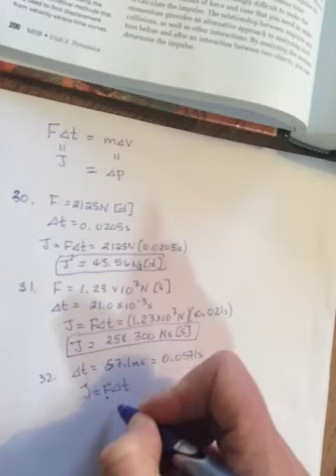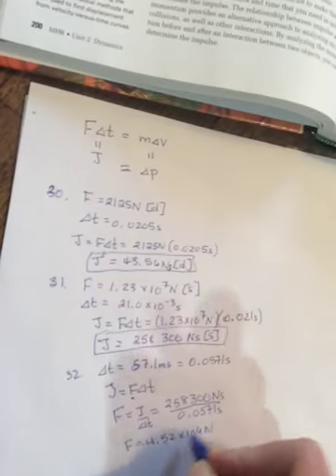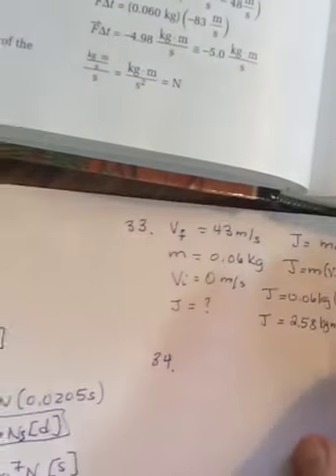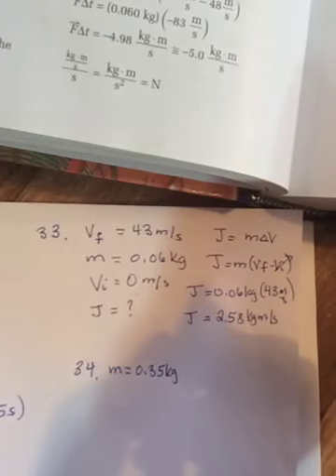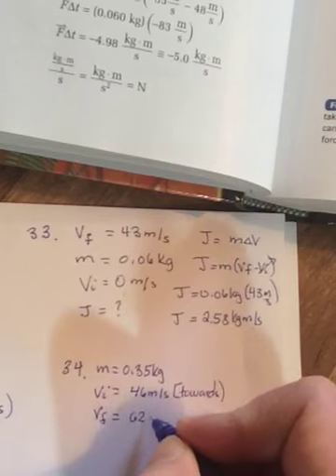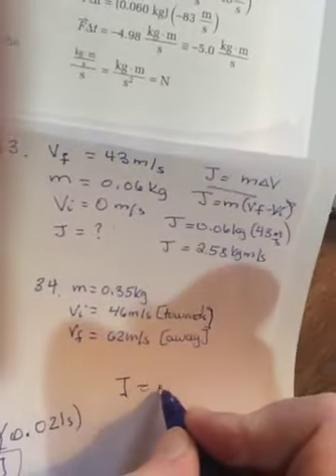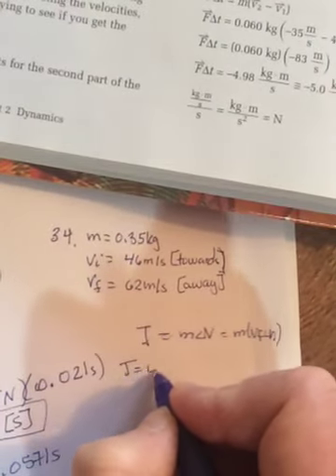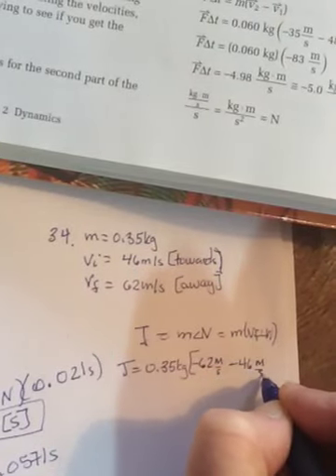Physics 11 Momentum & Impulse Questions Page 200 & 203